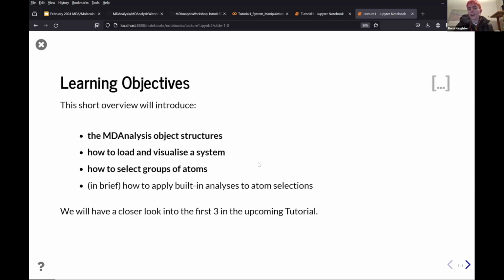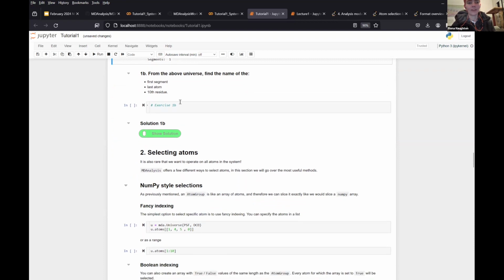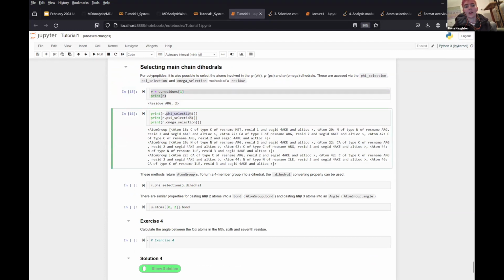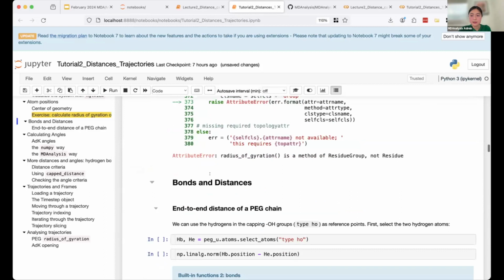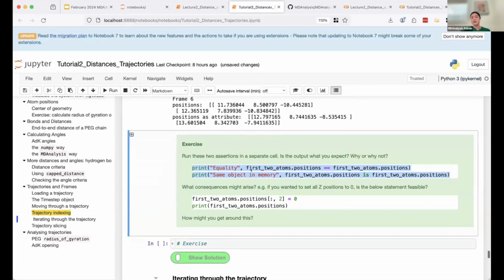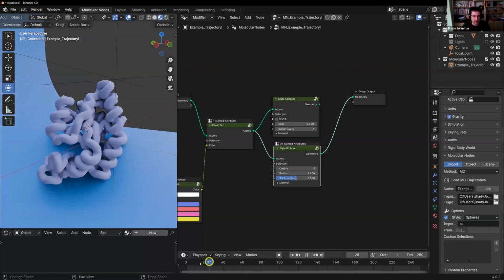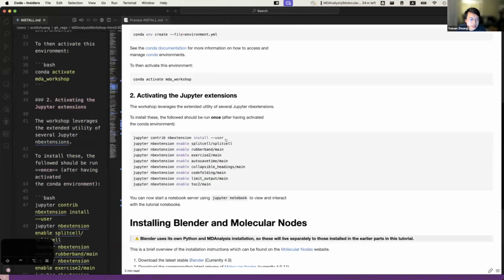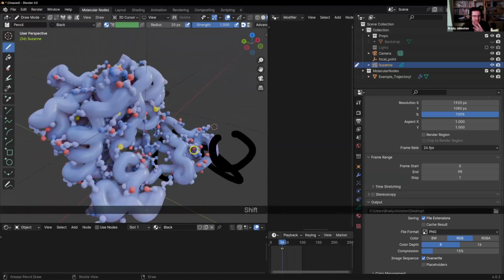Intro to MDAnalysis and Molecular Nodes Workshop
Instructors: Fiona Naughton, Lily Wang, Brady Johnston, Yuxuan Zhuang

The MDAnalysis team collaborated with @BradyJohnston, the creator of Molecular Nodes to hold a free virtual workshop on February 28, 2024 introducing the MDAnalysis Python package and Molecular Nodes and demonstrating how to visualize imported MDAnalysis data through interactive tutorials.

Chapters:
00:00:00 Introduction
00:04:37 Lecture 1: Basics of MDAnalysis
00:22:51 Tutorial 1: Basics of MDAnalysis
01:08:10 Q&A / Break 1
01:08:37 How do the Workshop Instructors use MDAnalysis?
01:10:35 Lecture 2: Positions, Distances, and Trajectories
01:27:55 Tutorial 2: Positions, Distances, and Trajectories
02:13:00 Q&A / Break 2
02:13:40 Tutorial 3: Molecular Nodes Introduction
03:00:33 Tutorial 4: Visualization in Blender using Jupyter Notebooks
03:10:28 Follow-Up Announcements
03:17:01 Final Q&A and Wrap-Up

All workshop materials and installation instructions are publicly available on the MDAnalysisWorkshop-Intro0.5Day GitHub repository, under the feb24-ws branch